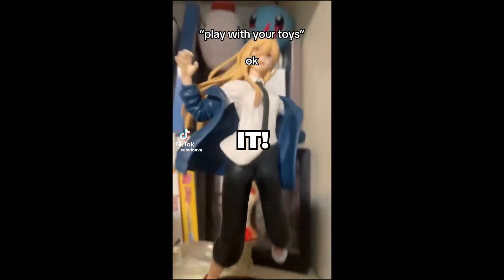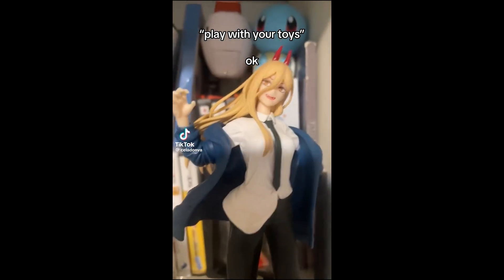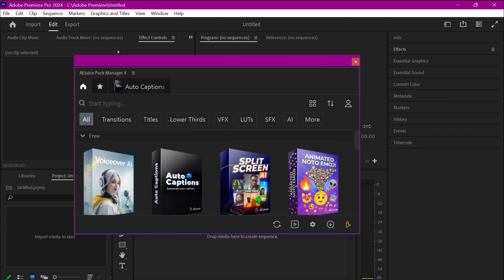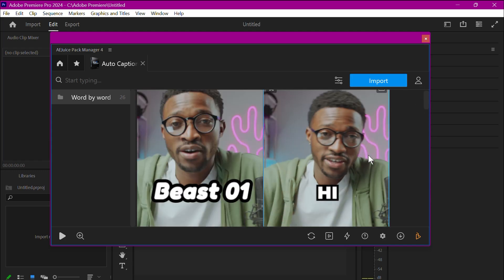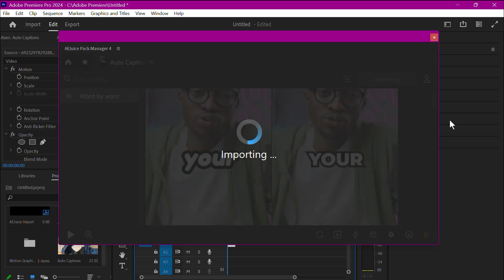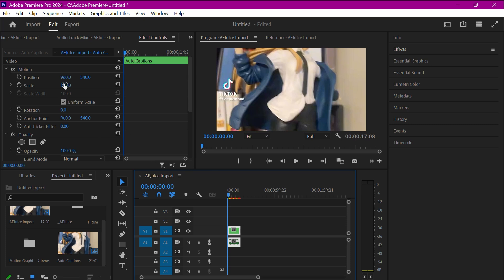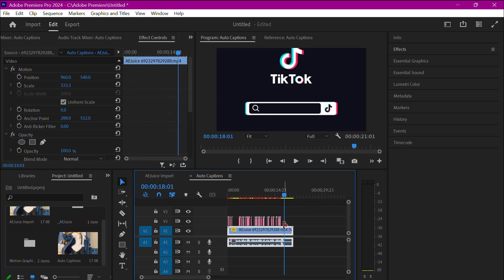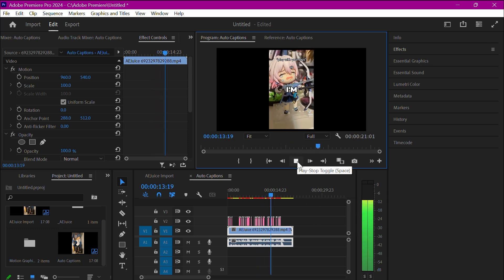This AI auto-caption Feature in Premiere Pro Will BLOW YOUR MIND!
In this eye-opening tutorial, I'll show you the SECRET auto caption workflow that professional video editors use to create perfect subtitles in minutes, not hours!